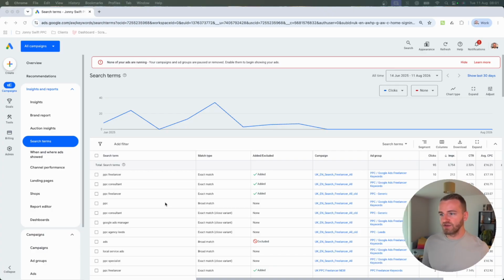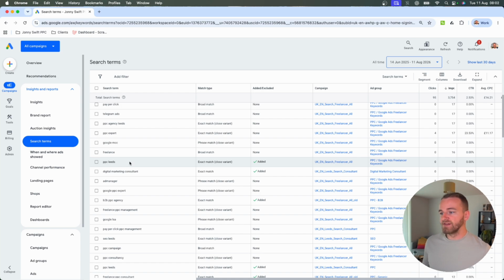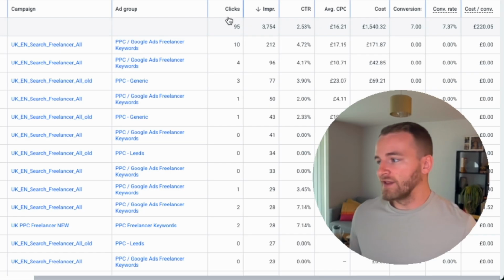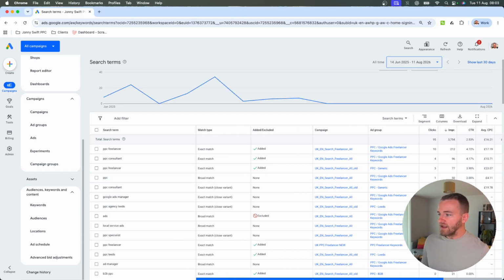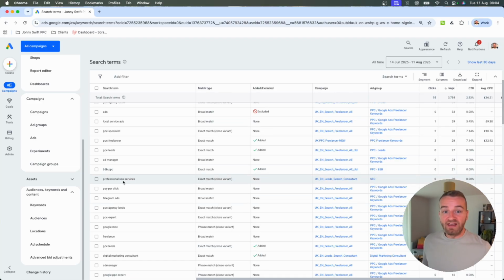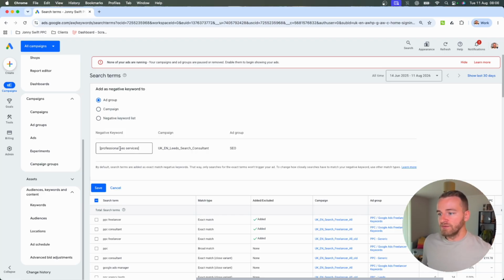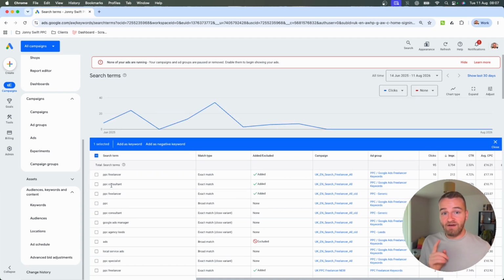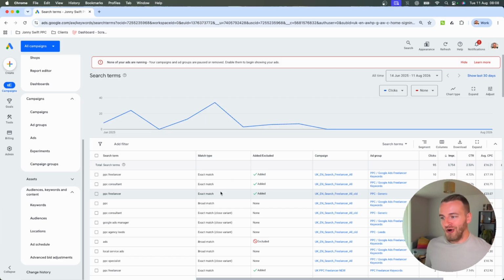How to Find Search Terms in Google Ads (Step-by-Step)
In this video, I show you how to find search terms in Google Ads, step by step. I walk through where to find the search terms report in your account.

ABOUT ME